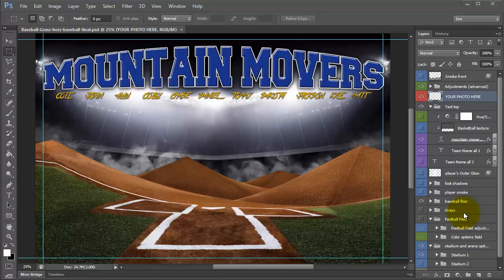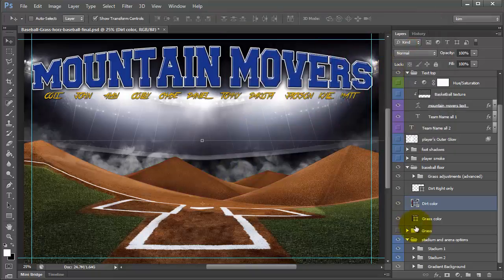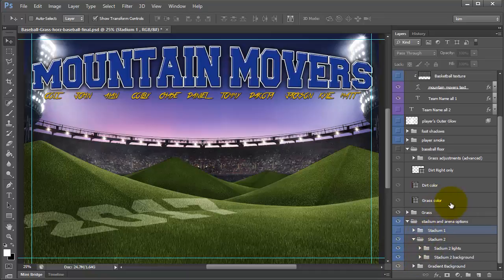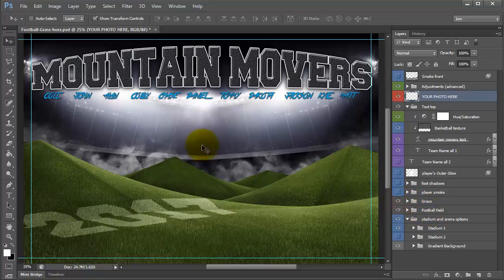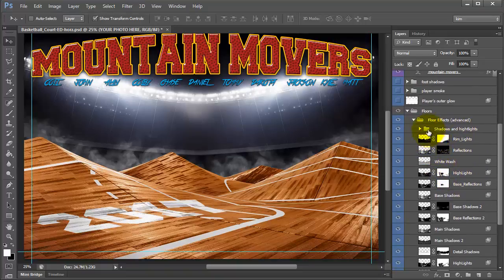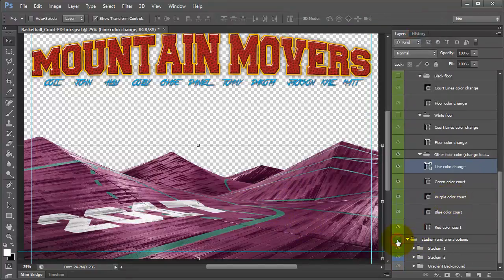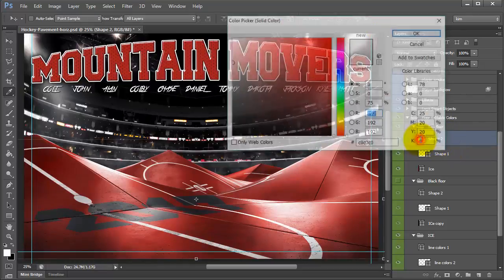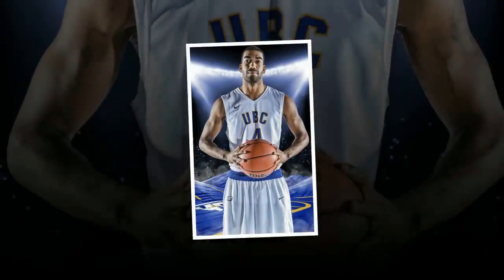Mountain Movers Photoshop Background Tutorial Part 1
Tutorial on how to use this cool sports background. We’re going to start going over just the basic background stadium and all the layers.